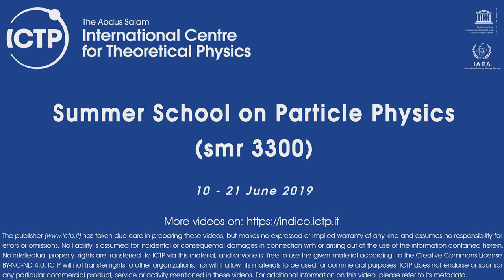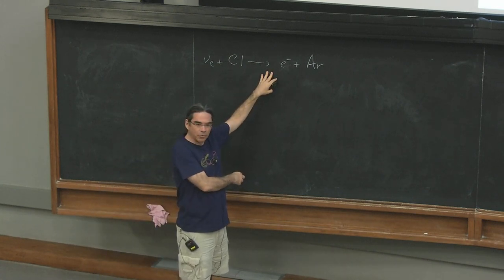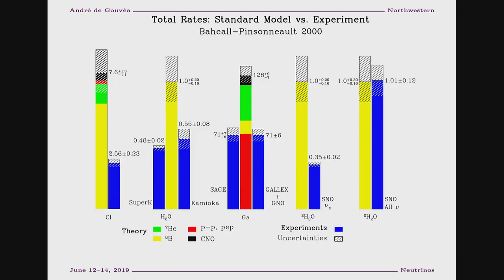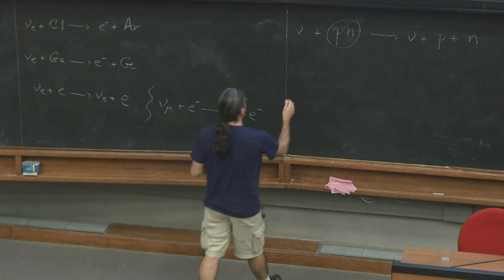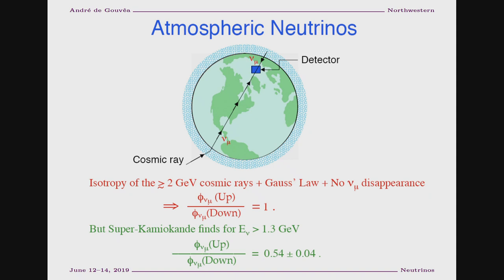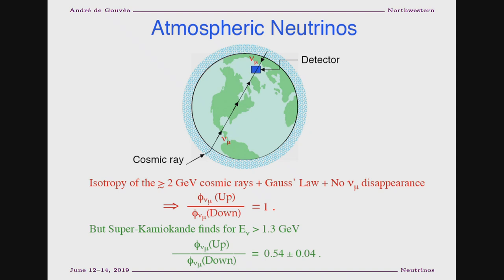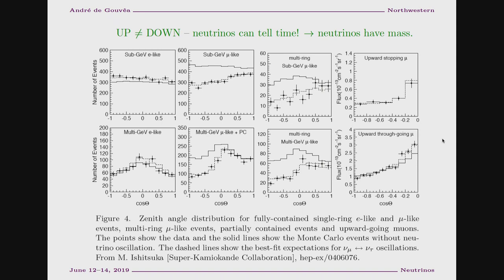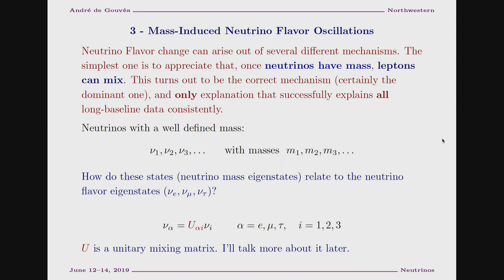Neutrino - Lecture 2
Speaker: André Luiz De Gouvêa (Northwestern U.)
Summer School on Particle Physics | (smr 3300)
2019_06_13-11_00-smr3300.mp4